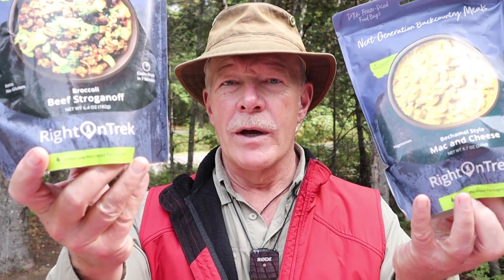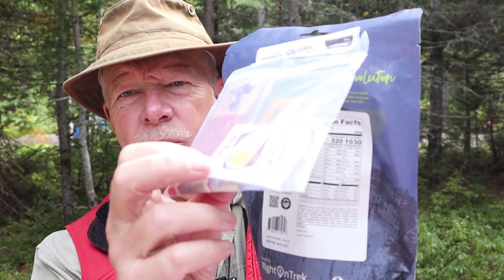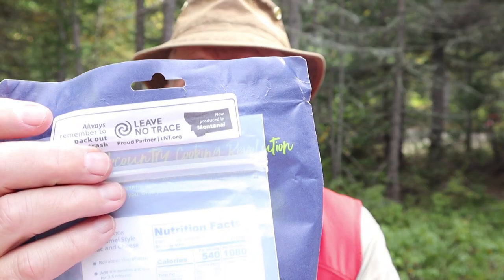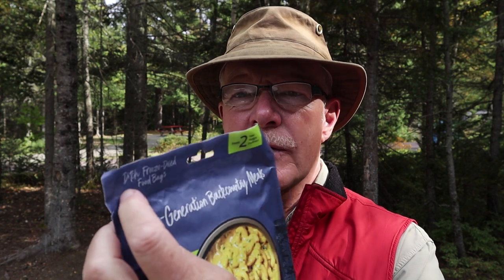RightOn Trek Broccoli Beef Stroganoff & Bechamel Style Mac and Cheese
In this video Gina and I review two meals from RightOn Trek

PLEASE NOTE - RightOn Trek does not currently ship to Canada. Word from the company "Right now we have a full national sales team getting RightOnTrek meals in retail stores throughout the US. Almost invariably Canada will be next for both online and retail sales, but that could be some time before that happens."

Broccoli Beef Stroganoff (2-person) per serving
520 Calories 34g Fat  15g Net-Carbs  32g Protein

Bechamel Style Mac and Cheese
540 Calories 20g Fat  65g Net-Carbs  22g Protein